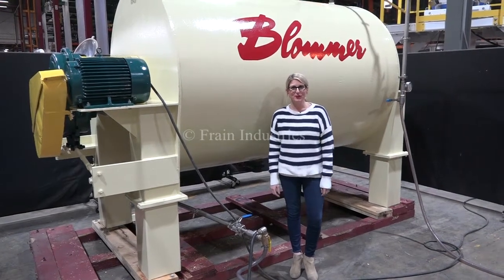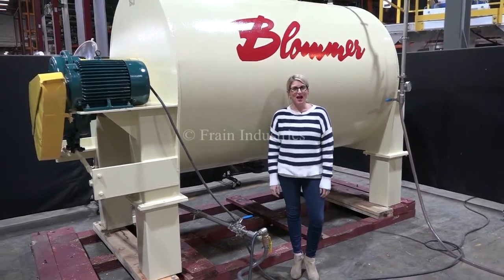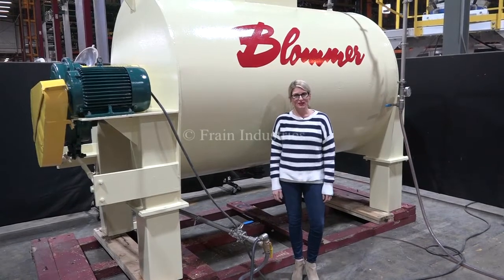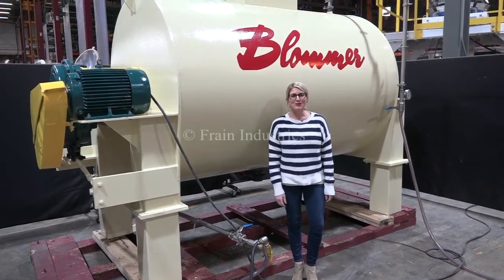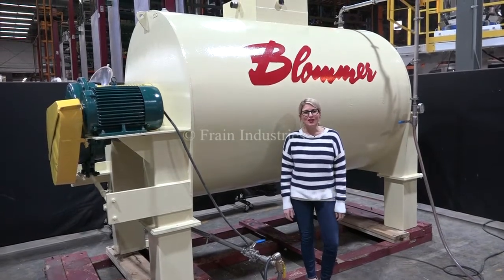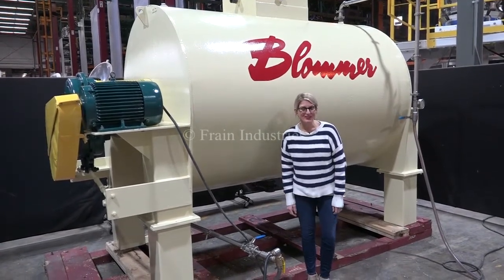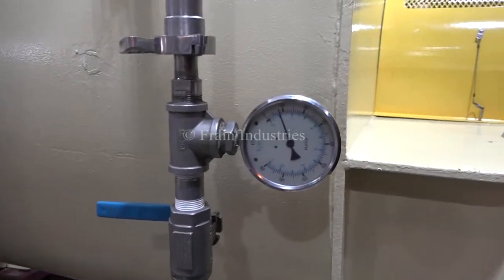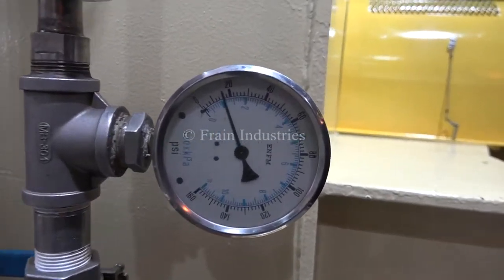Blommer Carbon Steel Low Pressure Jacketed Melting Tank Demonstration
Blommer, 15,000 lbs, carbon steel, low pressure jacketed chocolate melting tank with number of pounds per hour - depending on materials, application and machine configuration. Vessel dimensions: 64" in Diameter; 95" in length and is low pressure jacketed. Equipped with 24" x 24"  manway with lift off cover, lift out safety grate, and 2" ID product feed port. Sweep agitation and is powered by 15 Hp motor drive. 1" NPT front bottom discharge with 28" ground clearance and 7" x 7" flanged" center bottom discharge with 8" ground clearance.